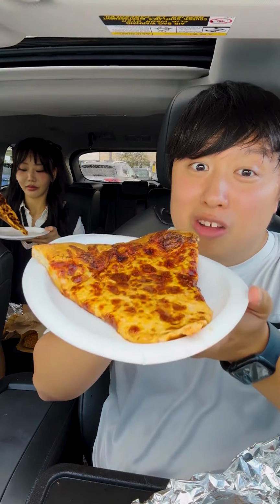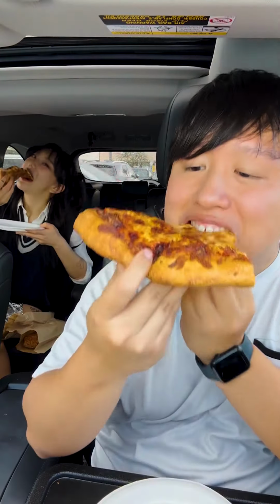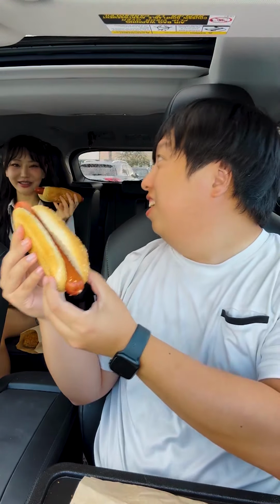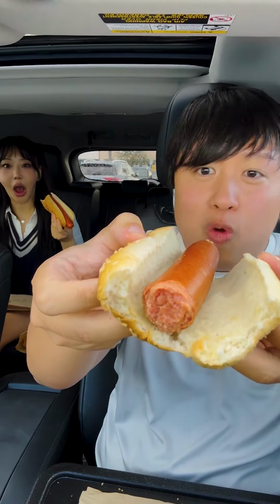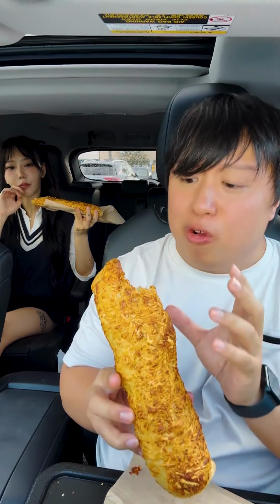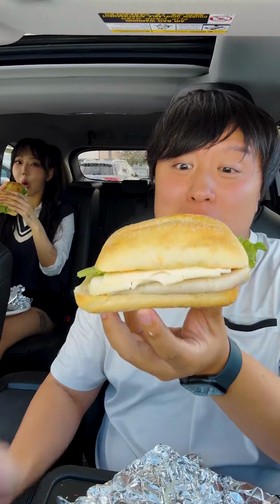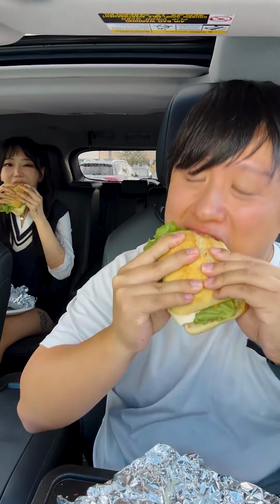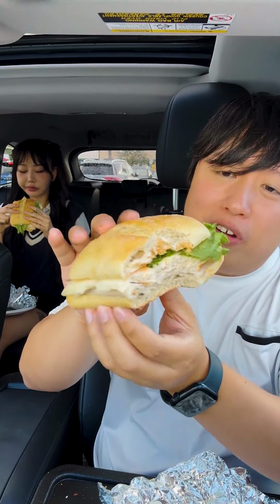Costco Food Court Items Review!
Trying out the most popular items at Costco Food Court for a Food Review! How does it taste?